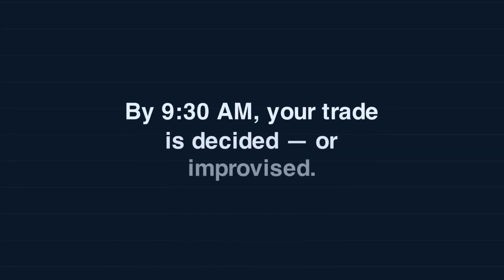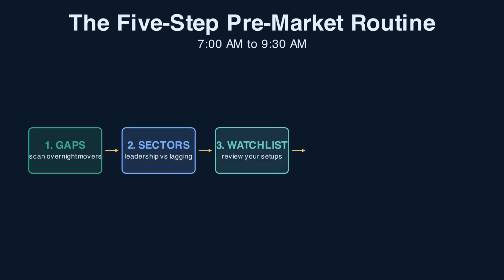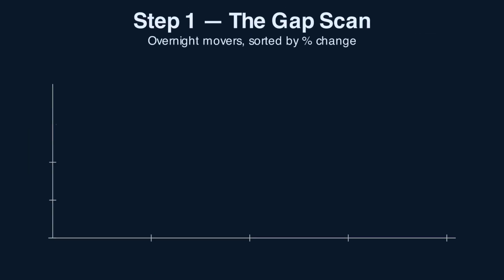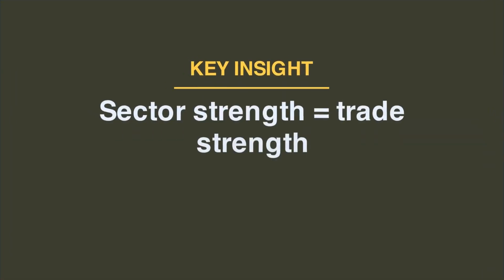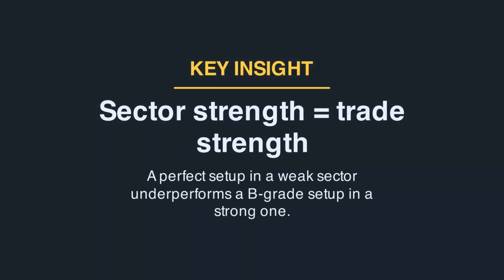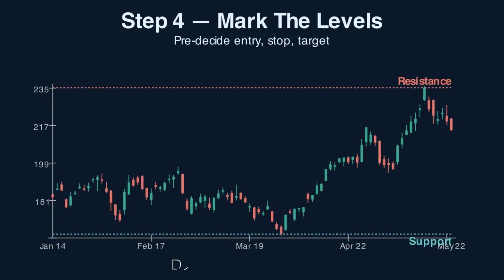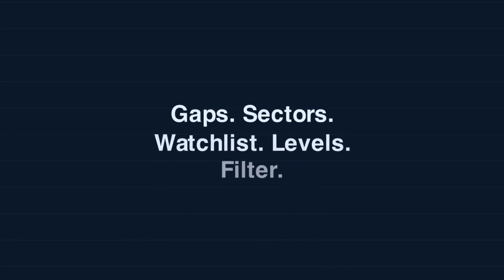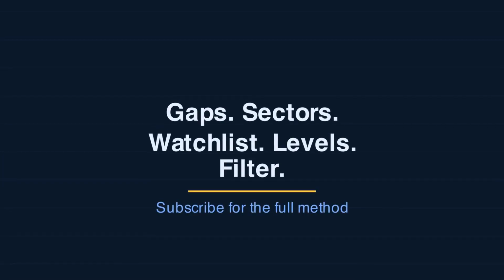Why Most Traders Walk Into A Bad Trade Before The Open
By nine-thirty A M your trade is either decided or improvised. Pros decide. We break down the five-step pre-market routine of a disciplined swing trader — gap scan, sector strength check, watchlist review, level marking, the no-trade filter. The workflow layer of the Confluence Method.

⏱ CHAPTERS:
0:00 Intro
0:03 By 9:30 AM, your trade is decided — or i…
0:25 The Five-Step Pre-Market Routine
0:56 Step 1 — The Gap Scan
1:24 Sector strength = trade strength
1:48 Step 4 — Mark The Levels
2:15 No-trade days are real
2:46 Gaps. Sectors. Watchlist. Levels. Filter